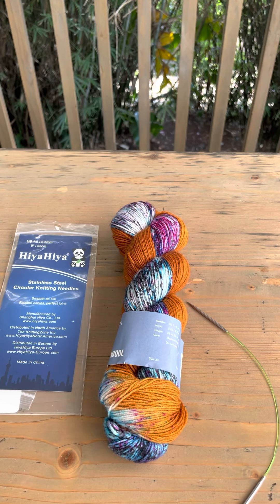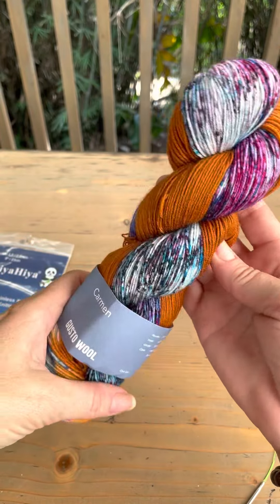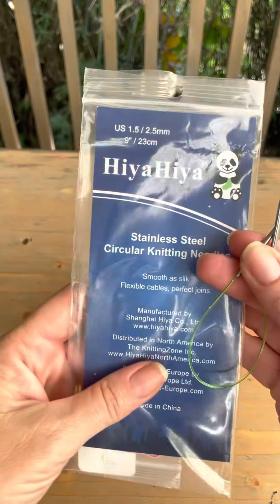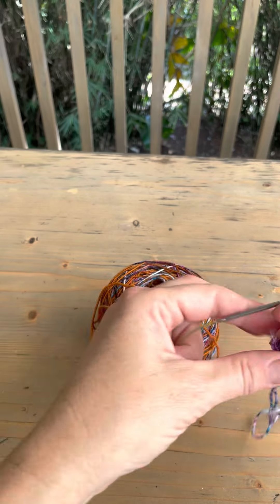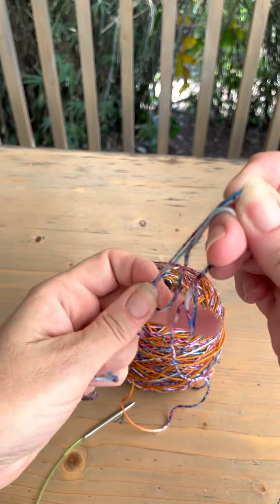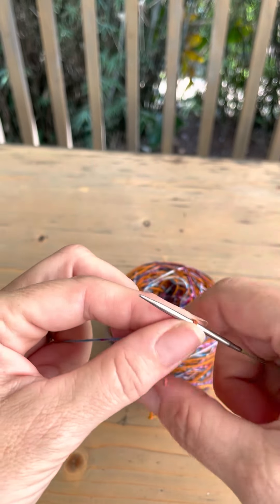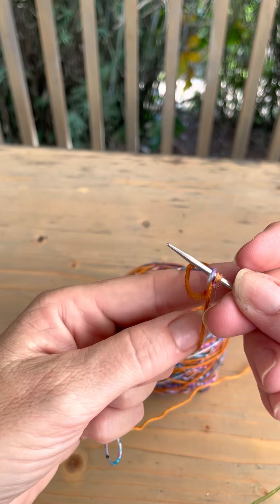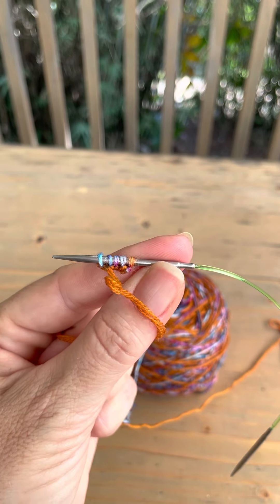Sock knitting long tail cast on by Be Inspired